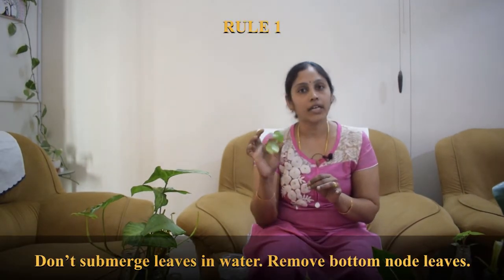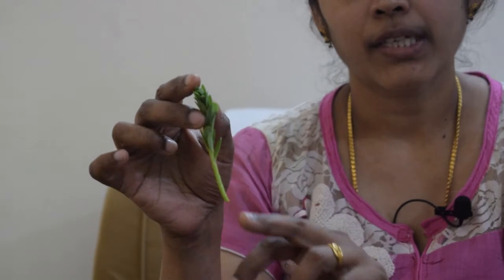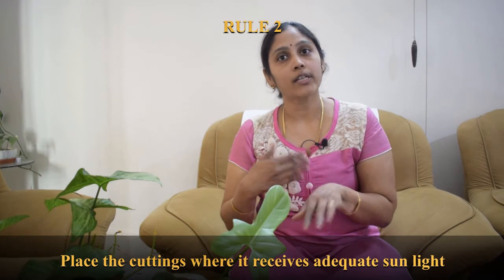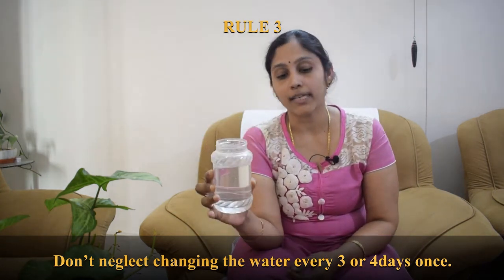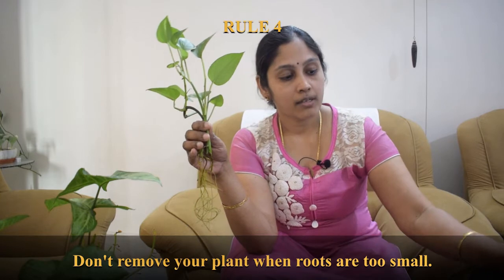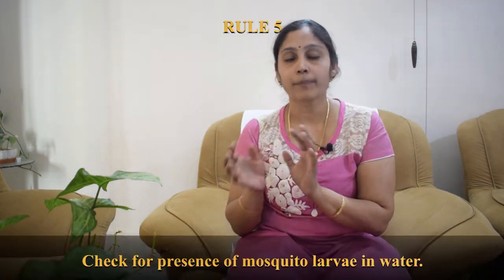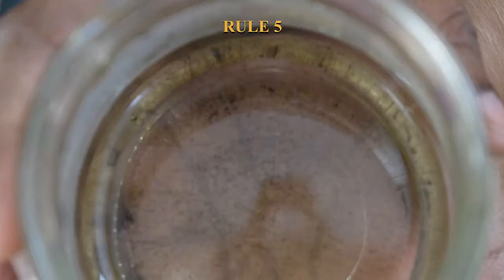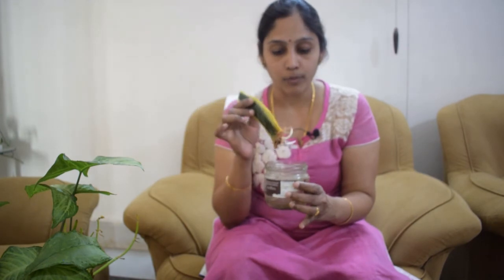5 Water Propagation mistakes to avoid | Why are cuttings not rooting in water?? | Tips & Tricks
There are various ways to propagate plants, including taking cuttings from roots and stems, sowing seeds.When carried out correctly, propagation allows you to multiply your plants for free. We make few mistakes when propagating the cuttings in water which can be easily avoided. Check out this video to learn about those mistakes and how we can avoid them.
Happy gardening!!!

How to propagate indoor/house plants from cuttings in water. Inexpensive way to expand your garden.

Canva is a powerful and free design tool that everybody can use to create beautiful visuals be it for facebook, instagram, youtube etc... Thumbnail created using canva.